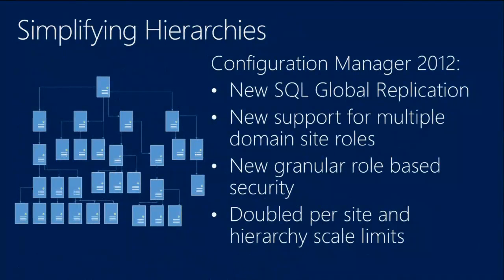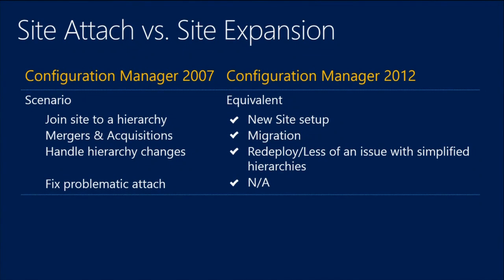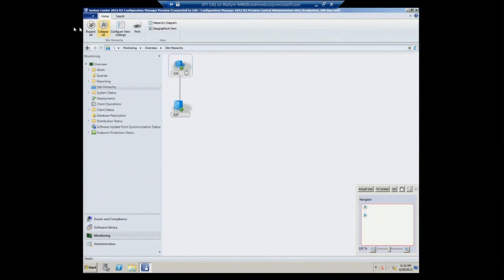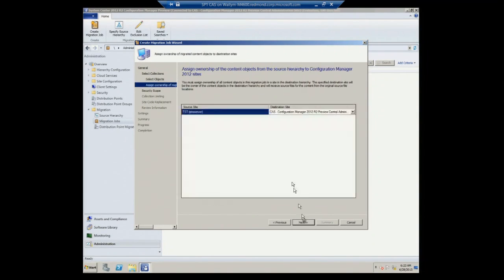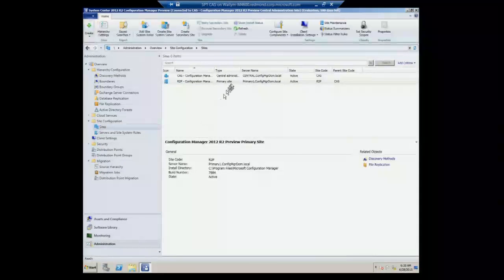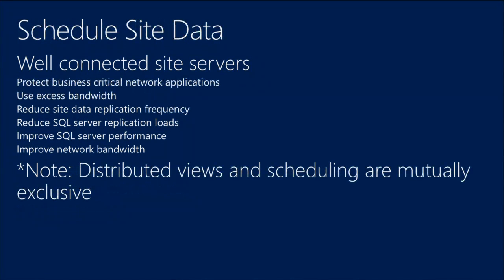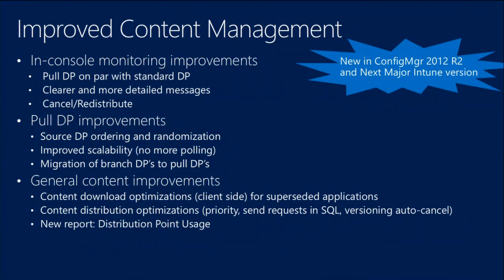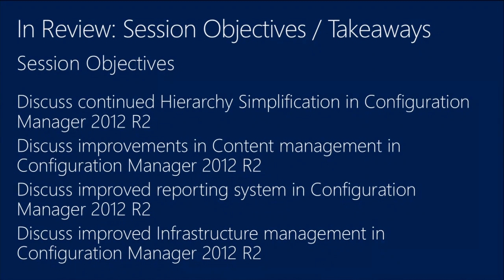TechEd Europe 2013 What's New in Infrastructure Microsoft System Center 2012 SP1 Configuration Man